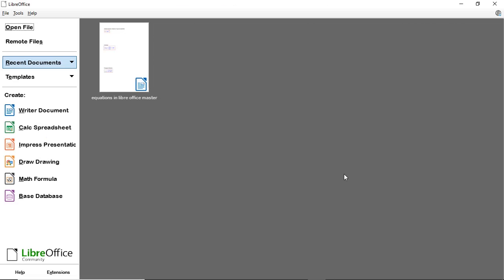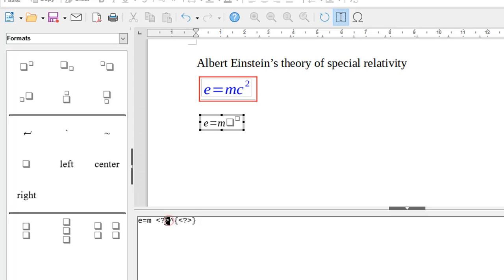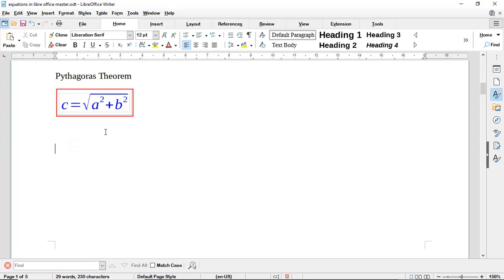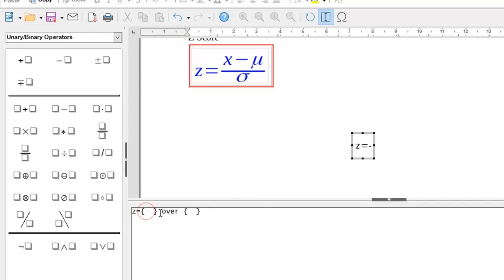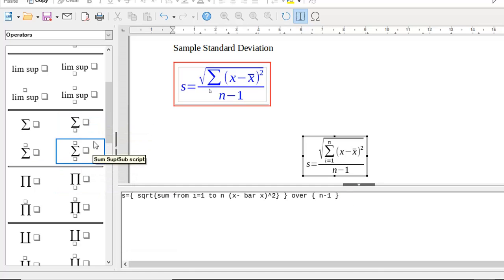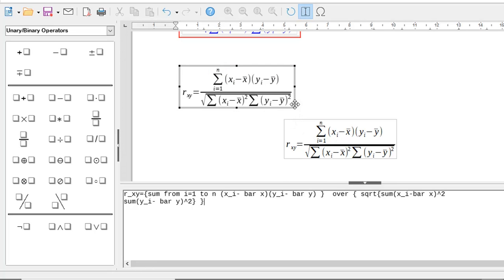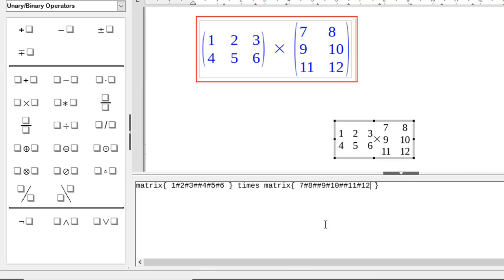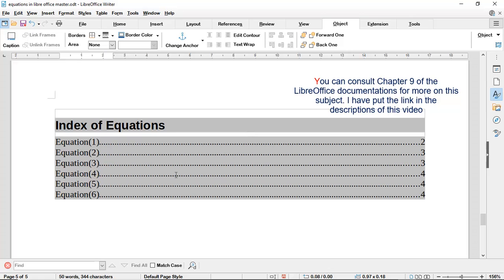Writing Equations in LibreOffice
A video tutorial by Dr. Chinmaya S Rathore explaining how to use the formula editor in LibreOffice to write equations.

Link to Chapter 9 of the LibreOffice Documentation from where you can get more information on this topic